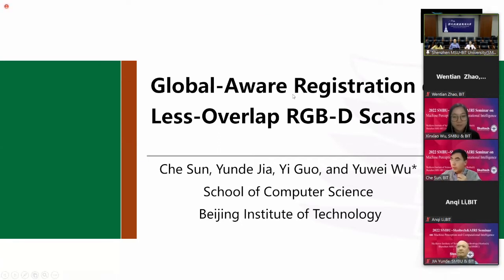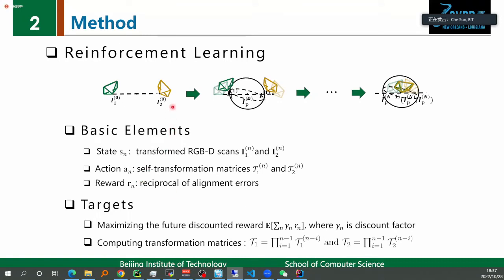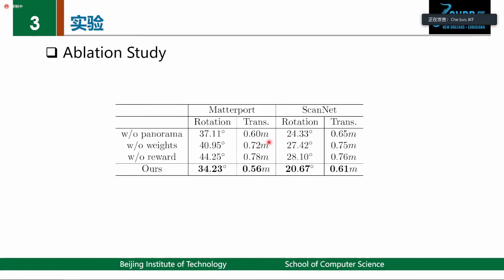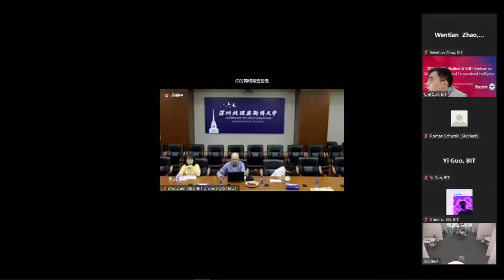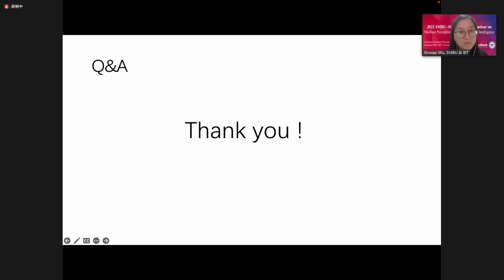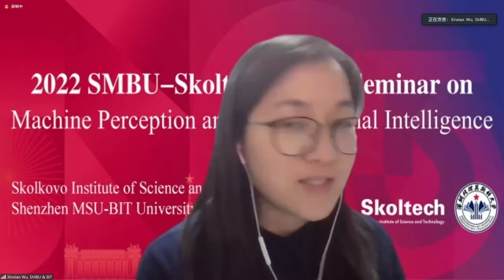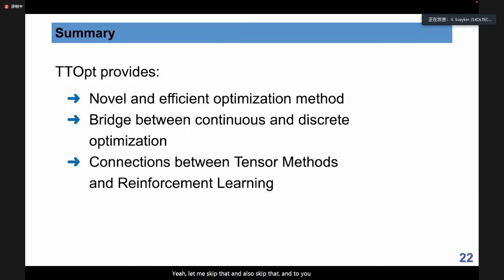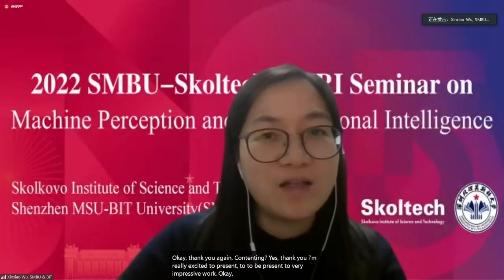Machine Perception and Computational Intelligence Seminar (Sesssion 3)